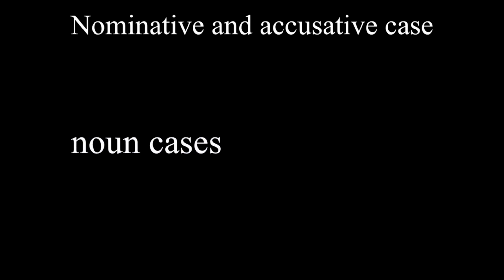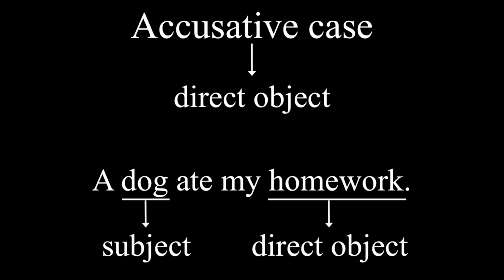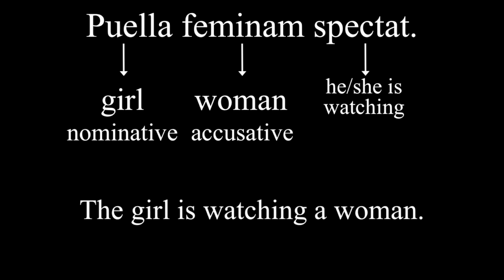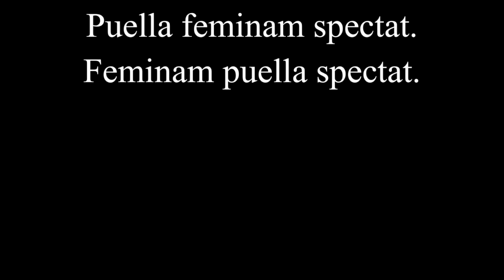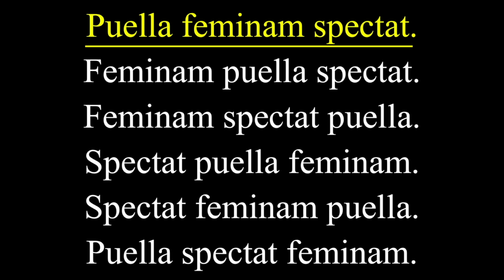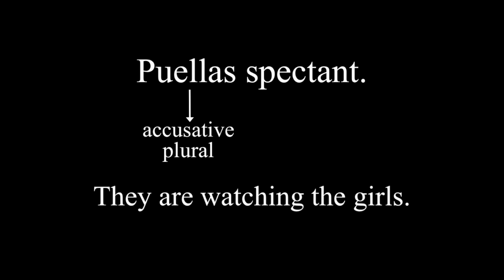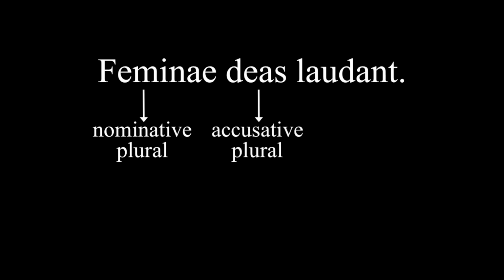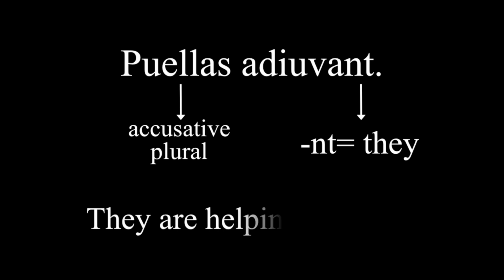Unit 1 - nominative and accusative case